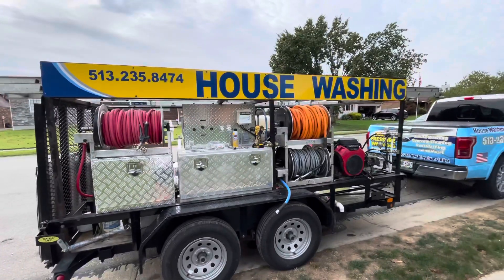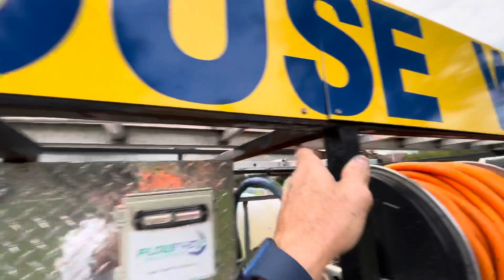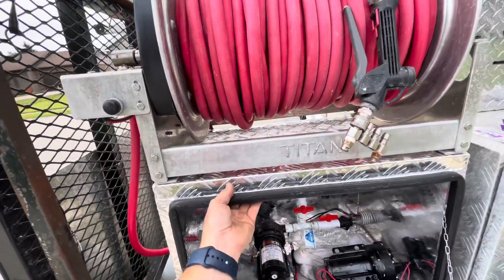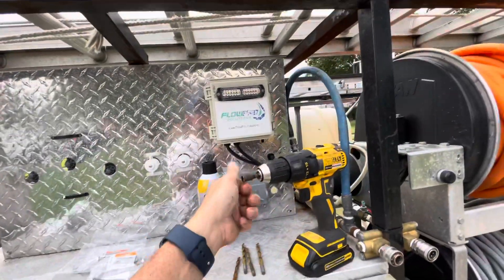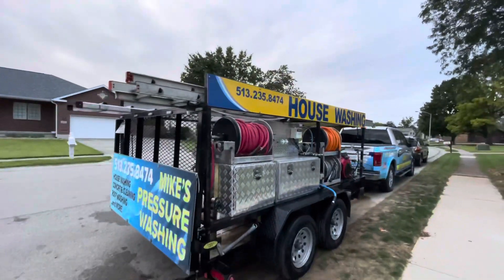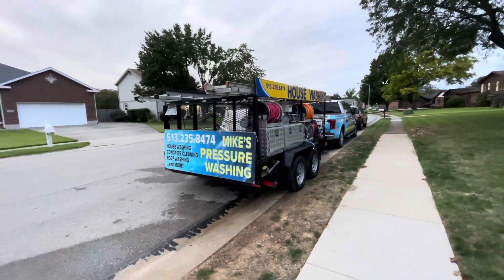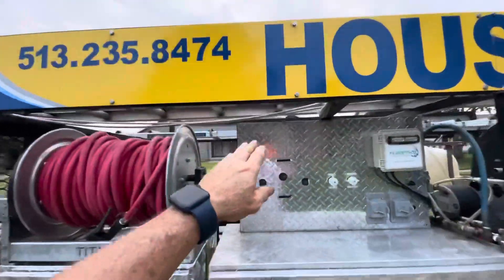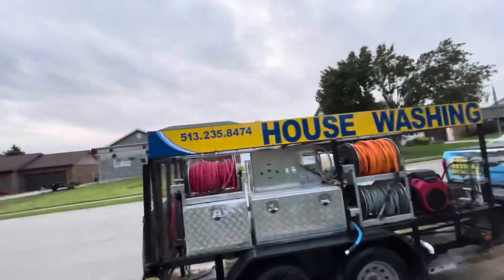Pressure Washing Signage and Sign Installation